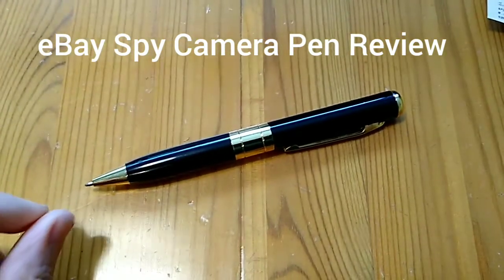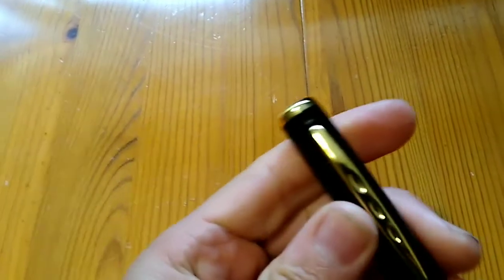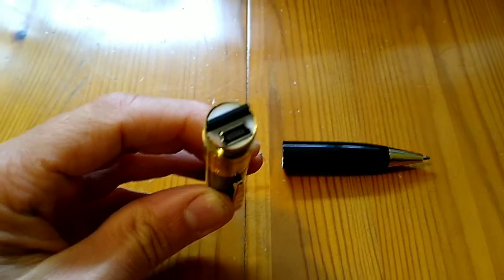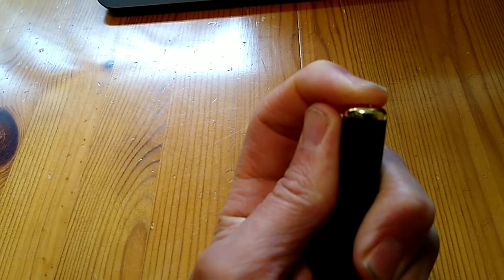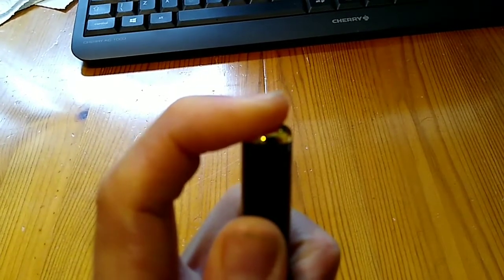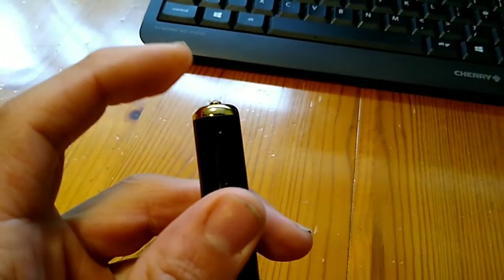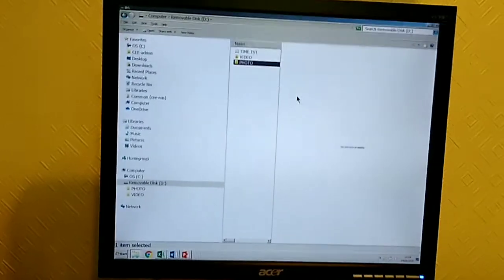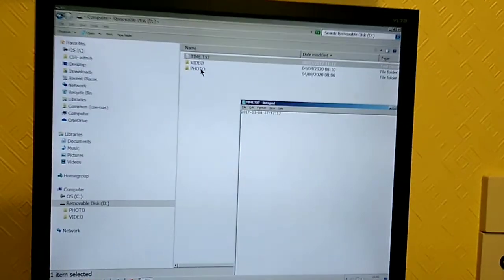Spy Camera Pen Review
A review of a cheap pen with built in digital camera